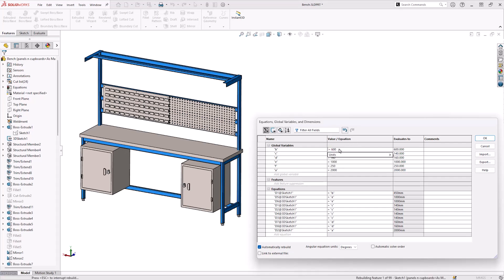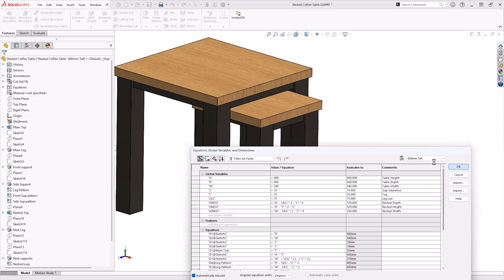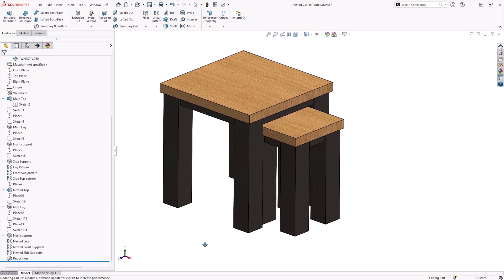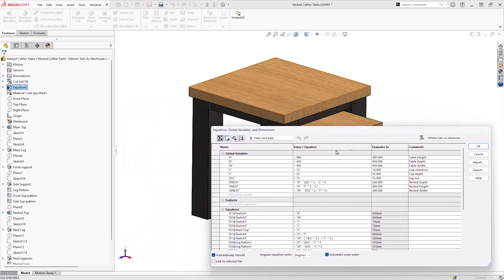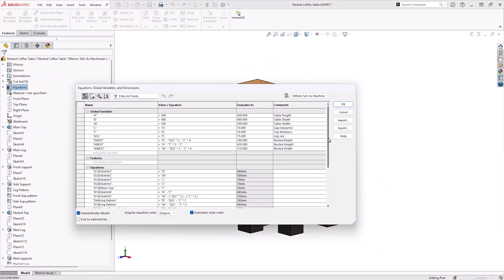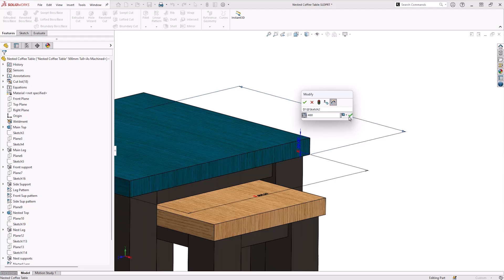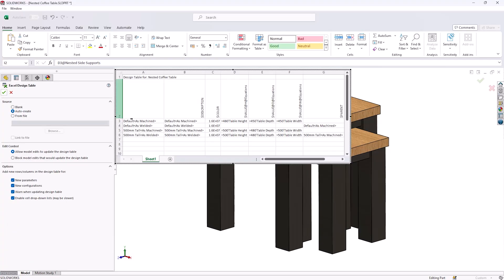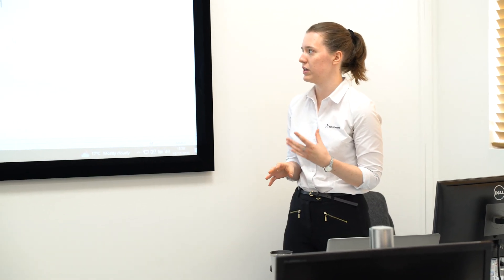How to Use Equations with Configurations in SOLIDWORKS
In SOLIDWORKS, equations and configurations allow efficient scaling and customization of models. Global variables help adjust dimensions by modifying only a few values. The equation manager enables assigning different values to configurations, creating variations quickly. Excel design tables further streamline edits, enabling advanced configuration control and efficient product scaling.